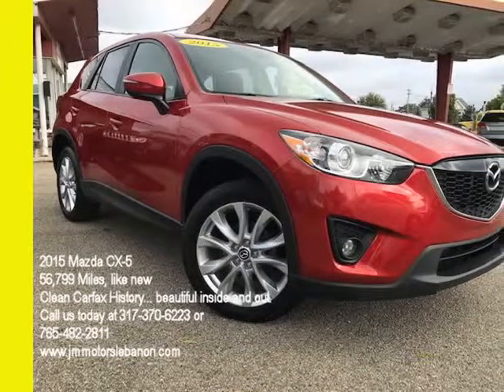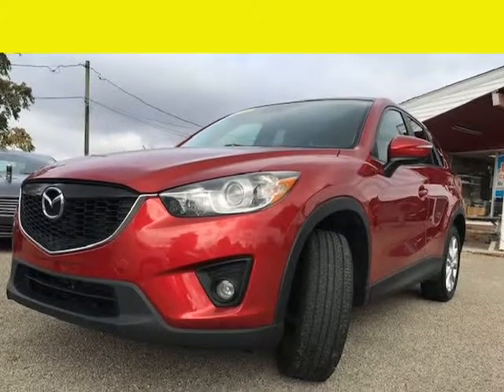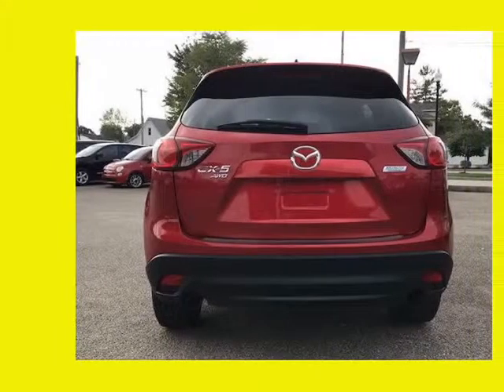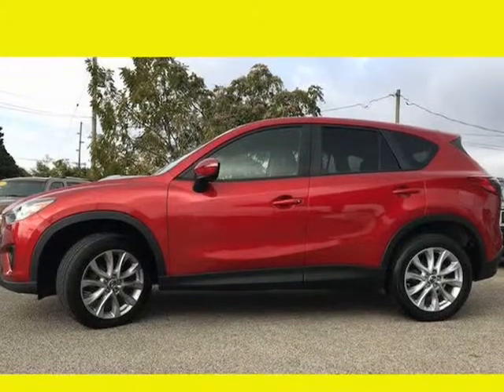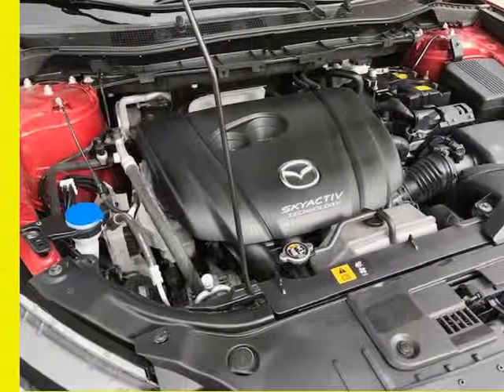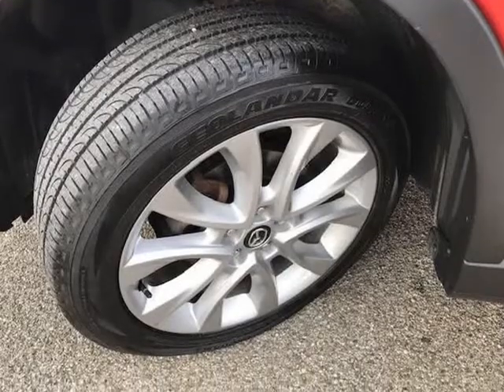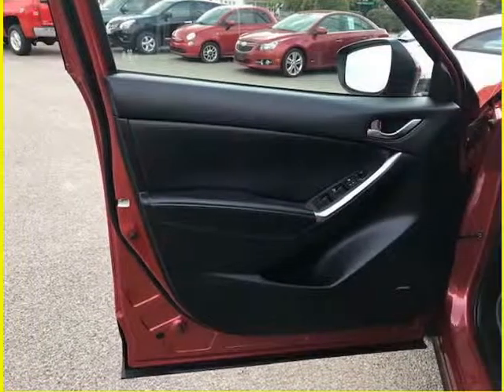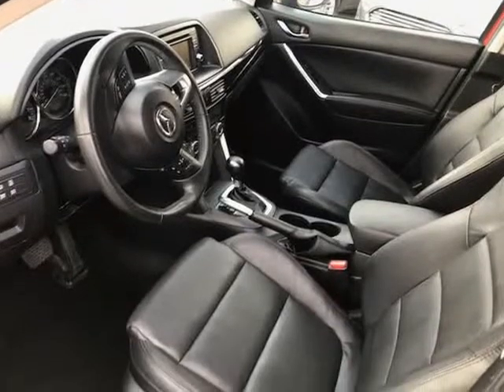2015 Mazda CX-5 AWD 4dr Auto Grand Touring-56K Miles-Like New-Warranty inc-Financing here...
400 South Lebanon St
Lebanon